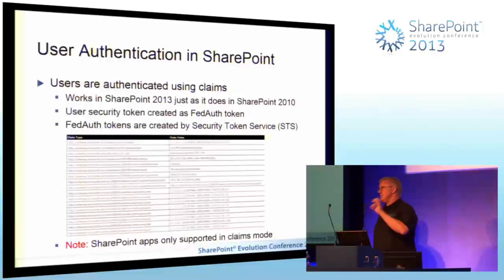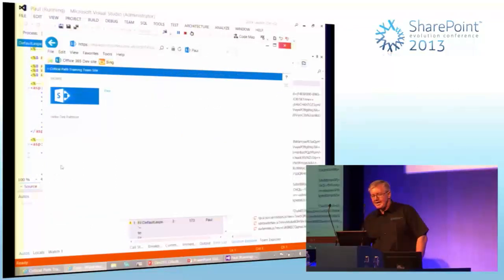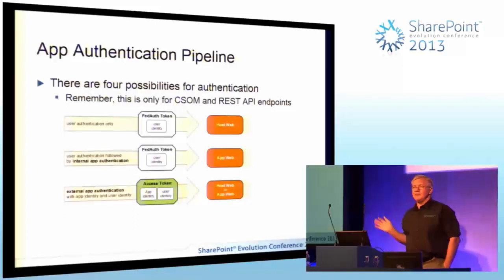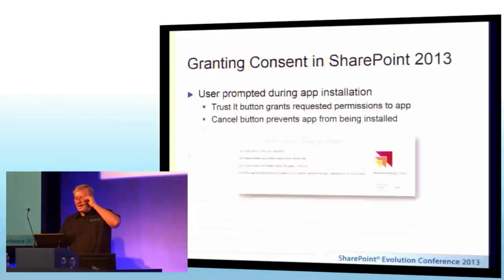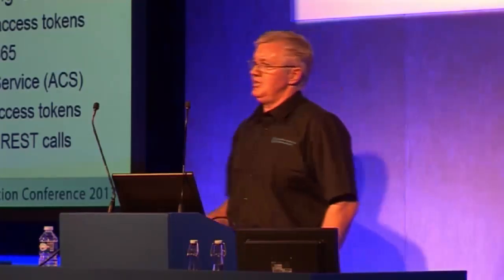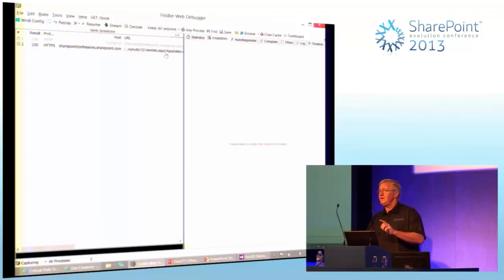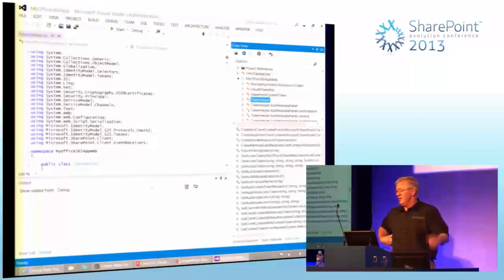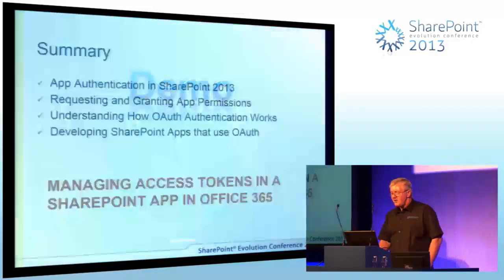Ted Pattison-Securing SharePoint Apps using OAuth in Office 365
 App Authentication in SharePoint 2013
 Requesting and Granting App Permissions
 Understanding How OAuth Authentication Works
 Developing SharePoint Apps that use OAuth